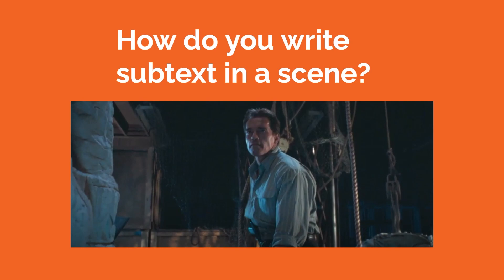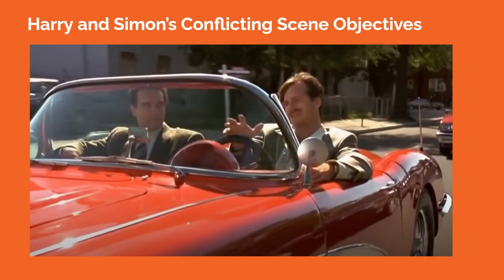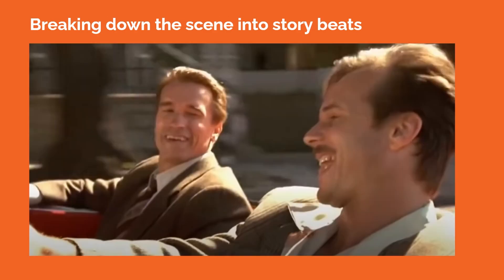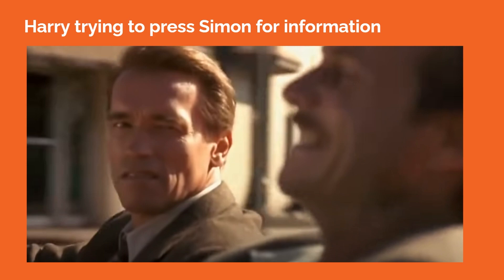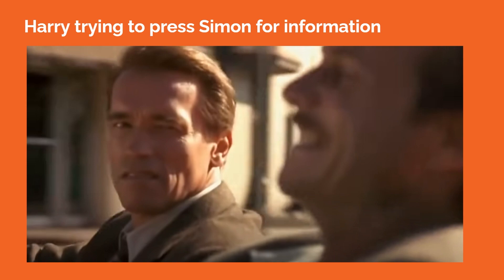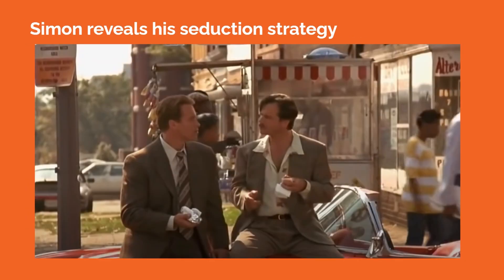How to Write Subtext: True Lines (1994)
Exploring how to write subtext referencing a scene from "True Lies" (1994)